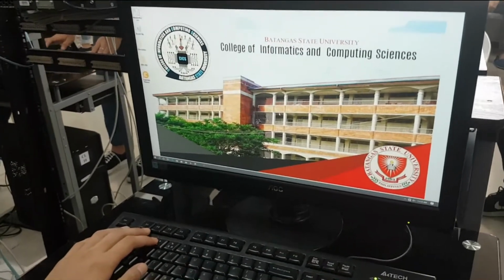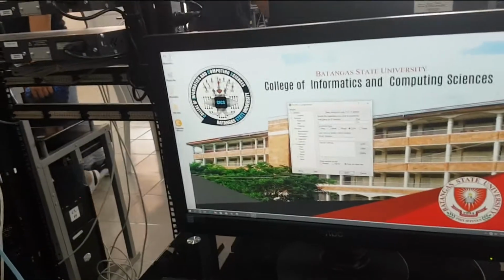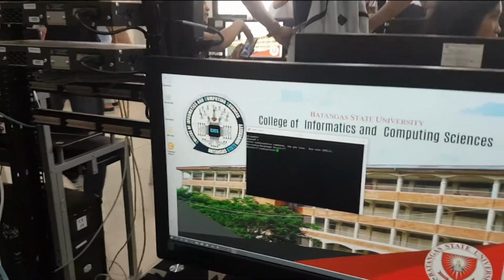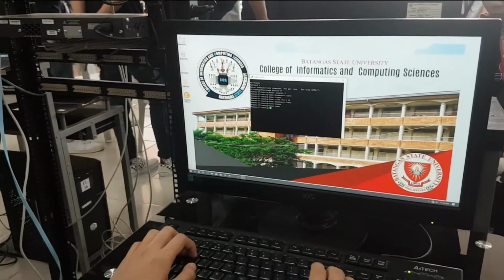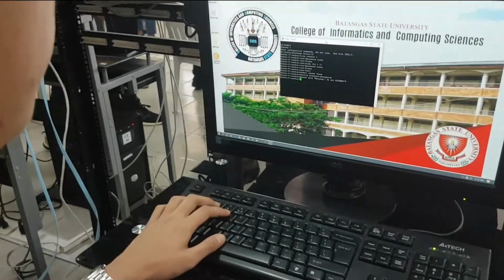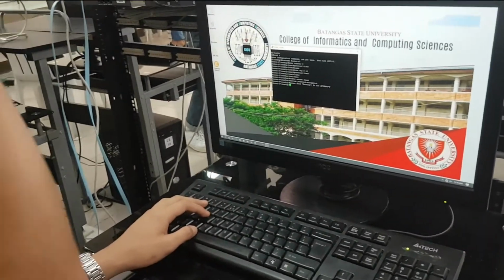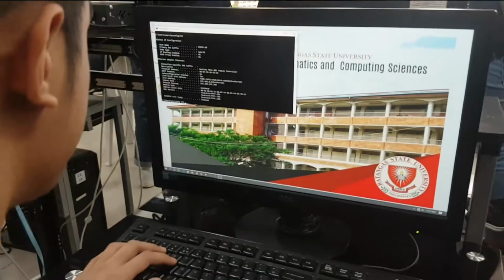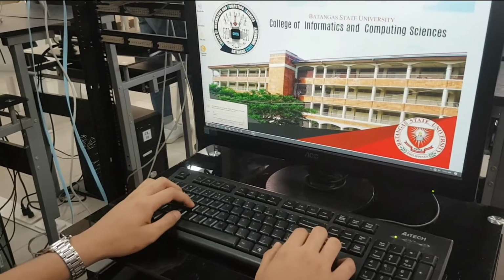Physical Configuaration + OSI and TCP IP model explanation